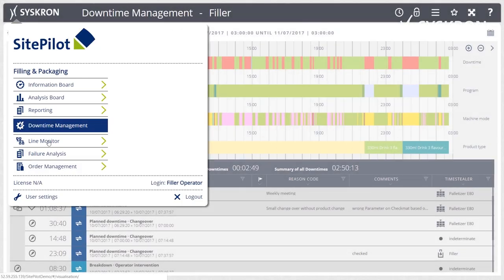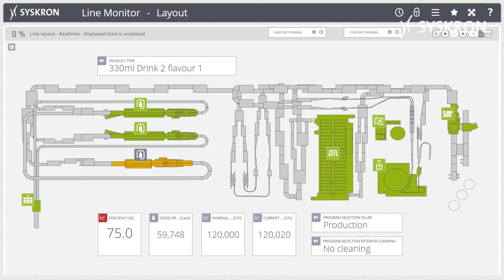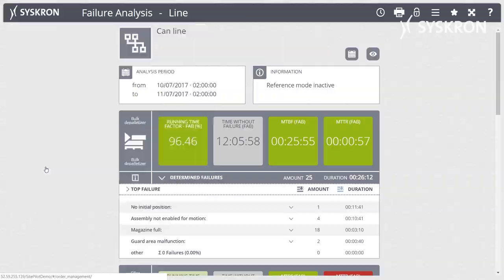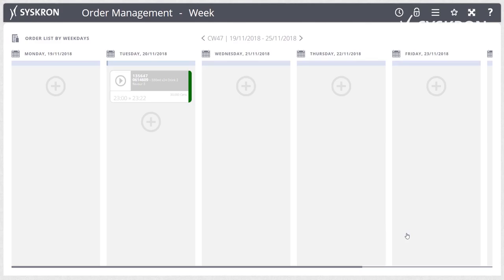Line Diagnostics: Line Monitor, Order Management and Failure Analysis Board (3/3)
SitePilot Line Diagnostics by Syskron offers solutions for automated production data acquisition and evaluation. Find out more about the Line Monitor, Order Management and the Failure Analysis Board.

Syskron is a brand of Krones and the partner for digital solutions for the beverage and liquid food industry. Specialized in the digitalization of the entire supply chain, Syskron supports its customers on their way into the digital future.